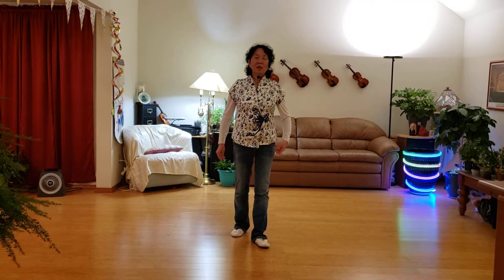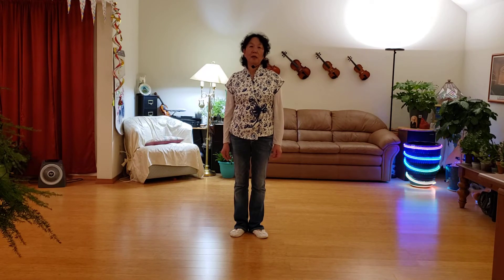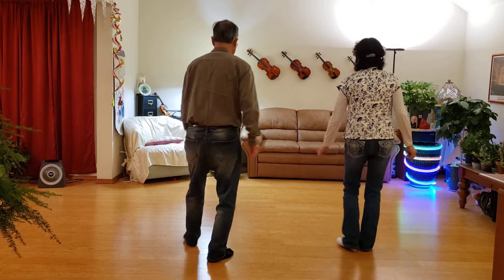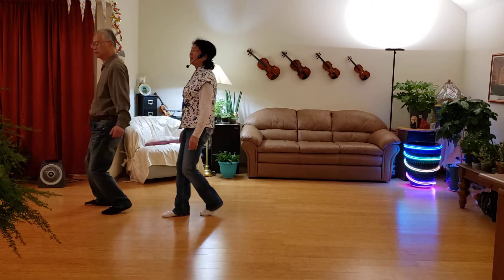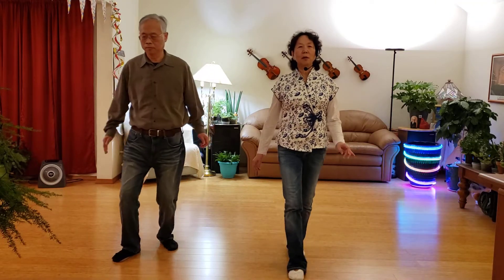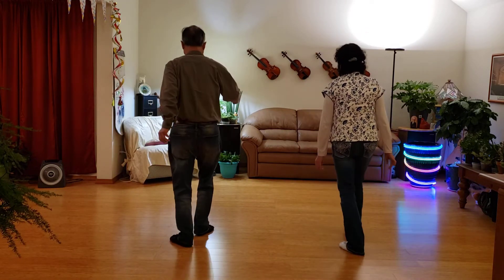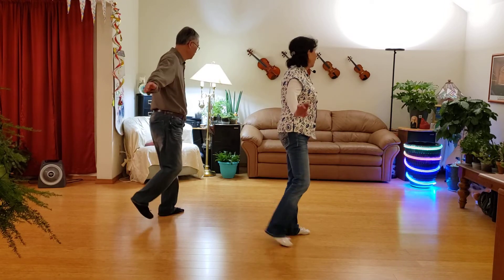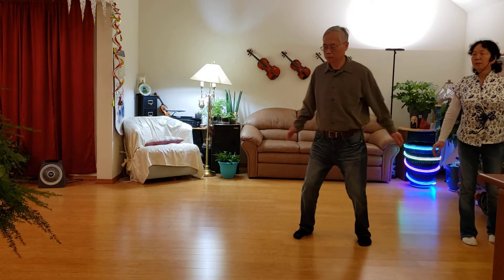Senorita La-La-La Line Dance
Senorita La-La-La Line Dance (December 30, 2021)
Choreographed by: Julia Wetzel (June 2019)
32 count - 4 wall - Beginner / Improver level line dance